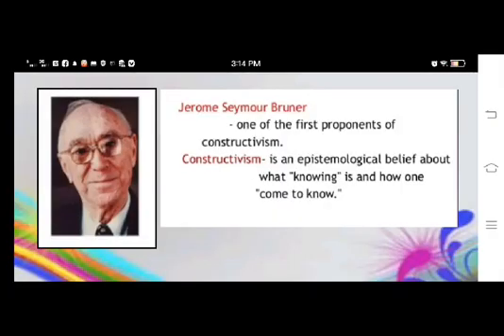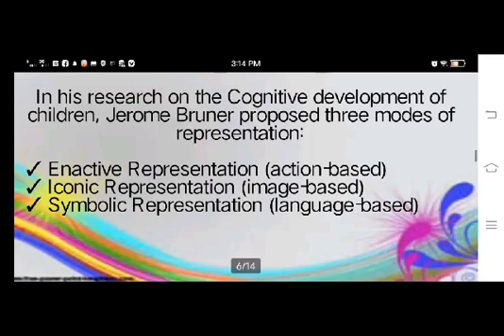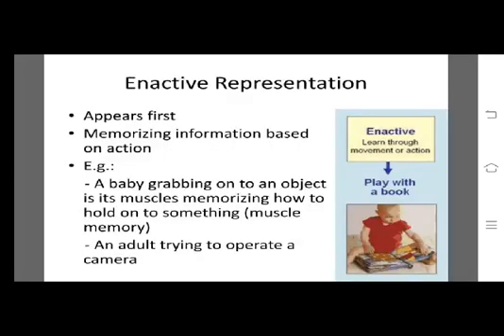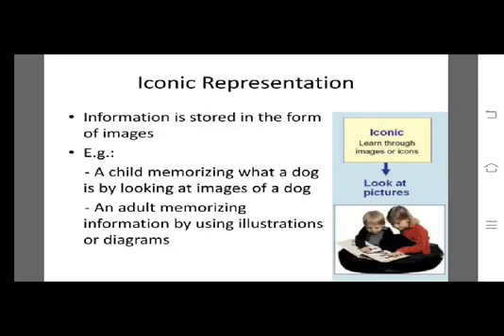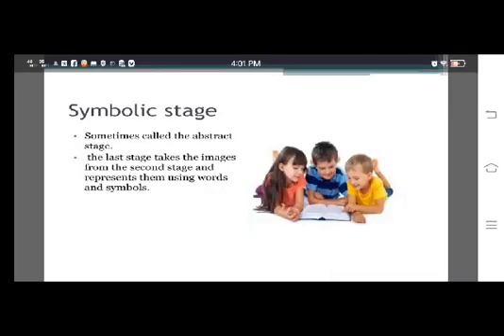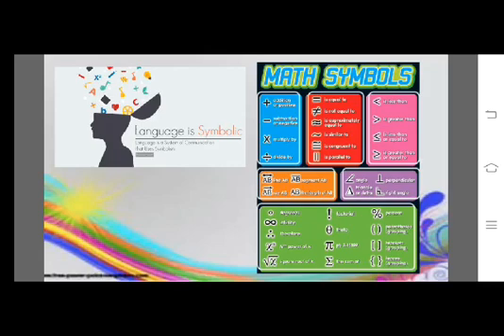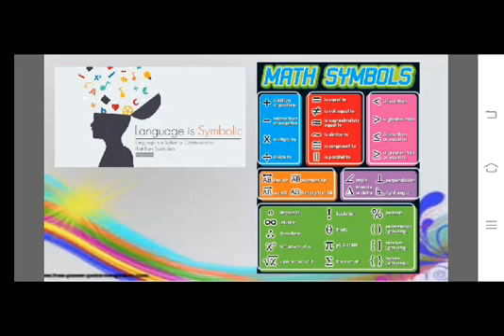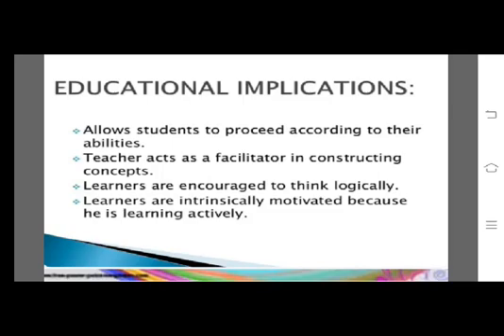BRUNER'S CONSTRUCTIVISM THEORY